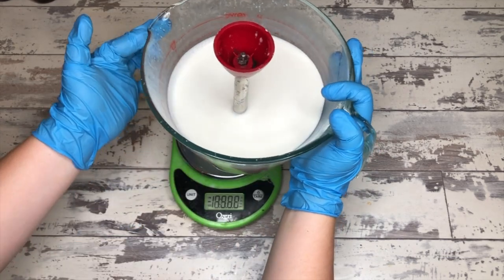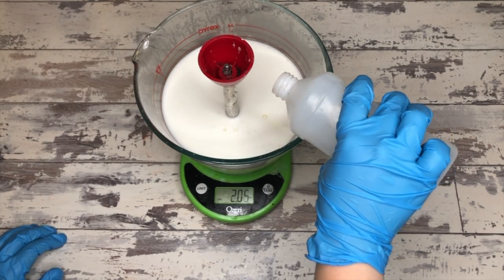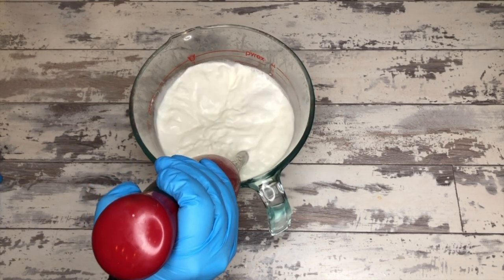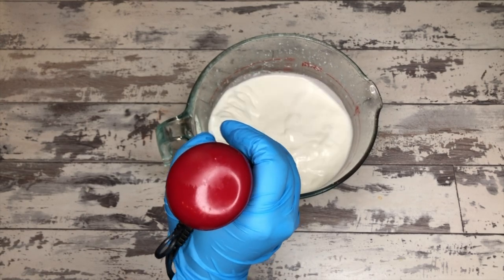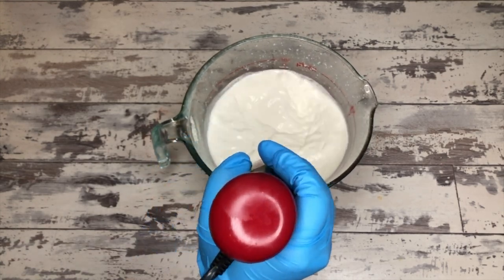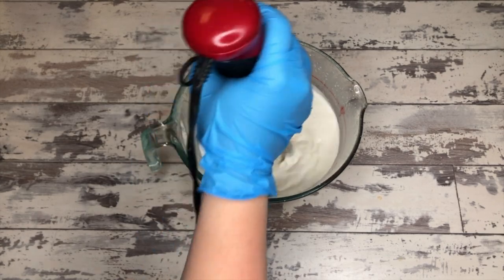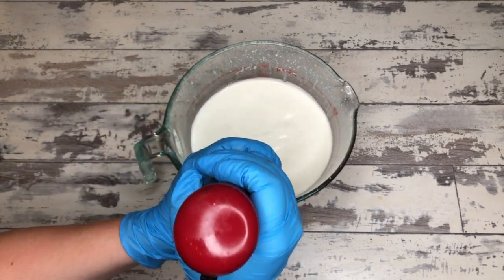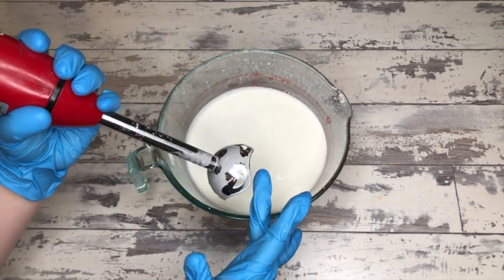Recipe for easiest and best two oil liquid lotion! | MagicaLotion | Day 125/365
Today we're following up yesterday's Magic soap with a matching lotion! Not because the soap dries your skin, but because lotion is cool.

We also discuss mixing times, the importance of temperatures, and preservatives in lotion recipes. This is a 70% blend, which is just the sweet spot for all things lotioney. Real word. Even though my spellcheck says otherwise.